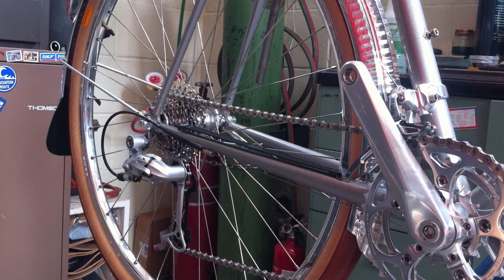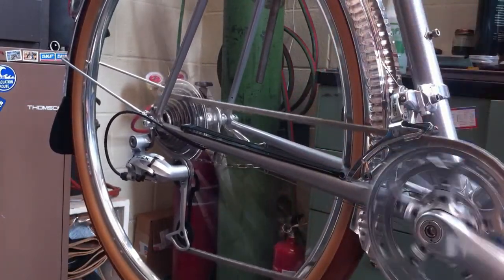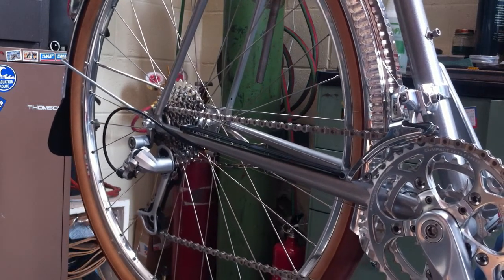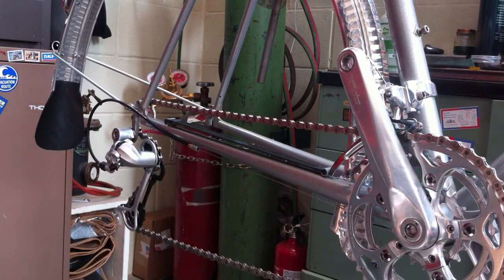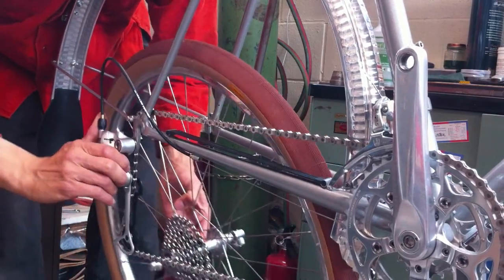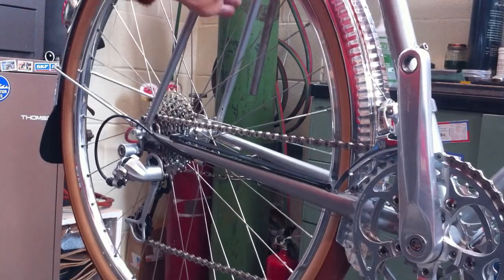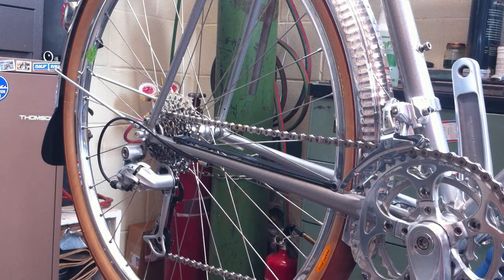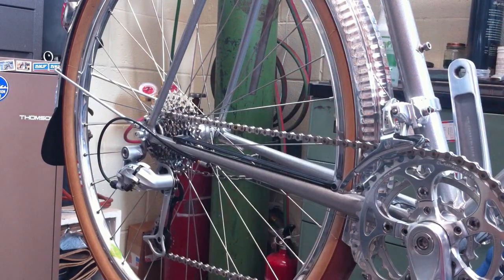BBLLC integrated chainrest system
The Boxer Bicycles integrated chainrest system allows the rider to remove and replace the rear wheel without handling the chain, keeping the rider and bike clean and facilitating easier rear tube replacement.

It's an option on all Boxer Bicycles. It does require a specially modified Shimano rear hub or any freewheel hub that doesn't use a cassette, but these parts are readily available.